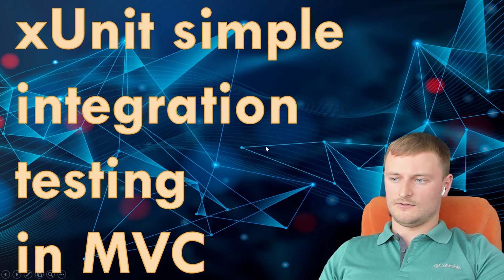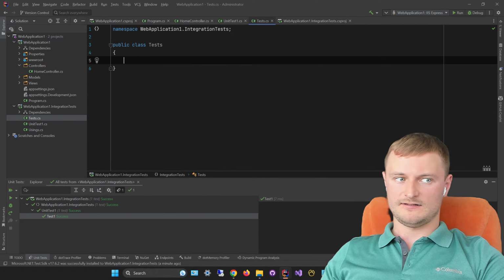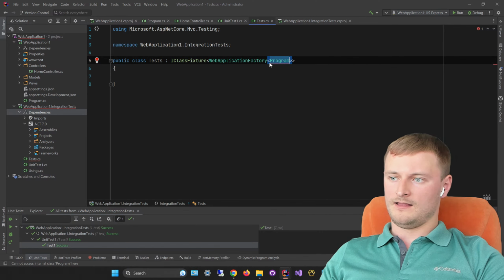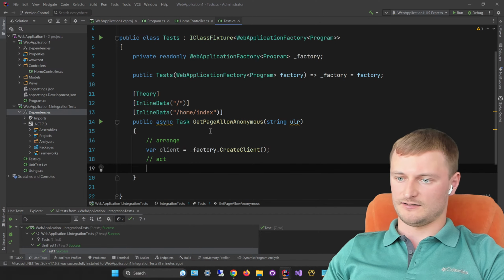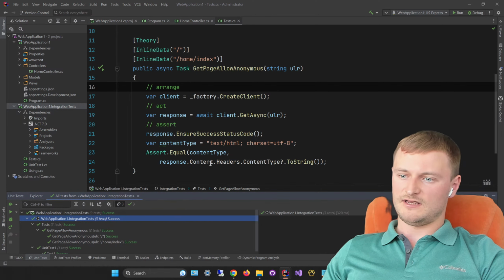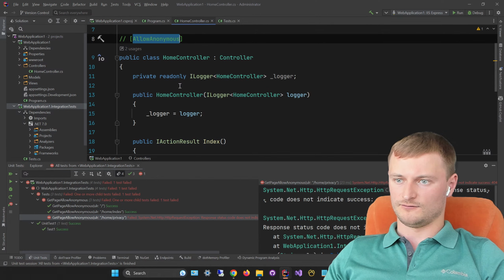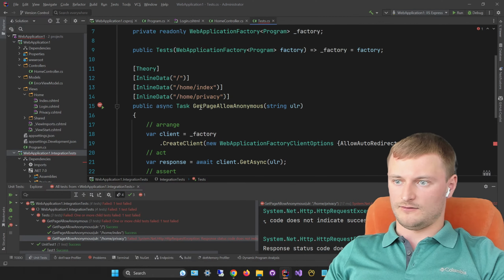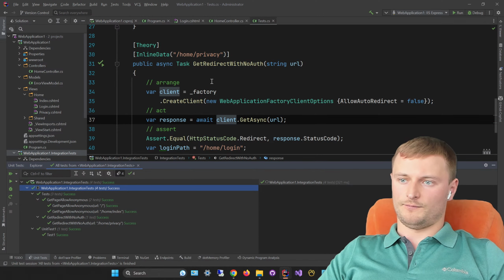xUnit simple integration testing in MVC (.NET 7)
Hello, my name is Oleh and here we'll study how to do the simple xUnit integration testing for the MVC app project.